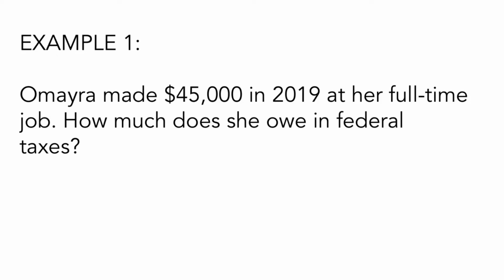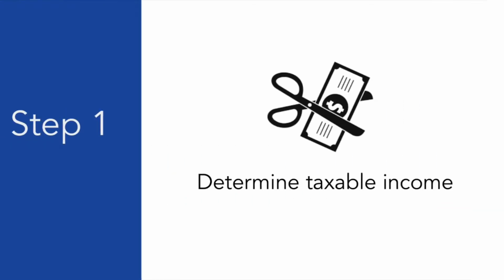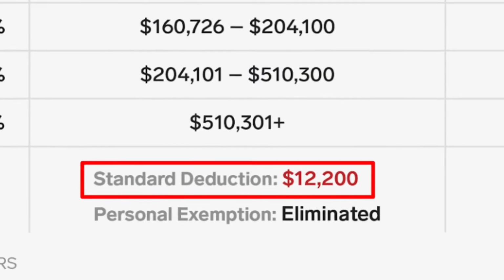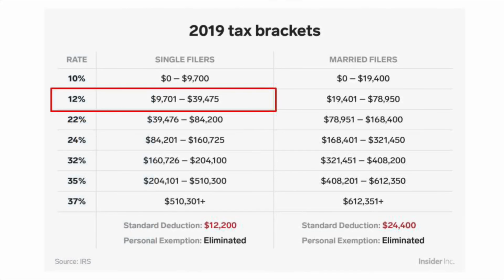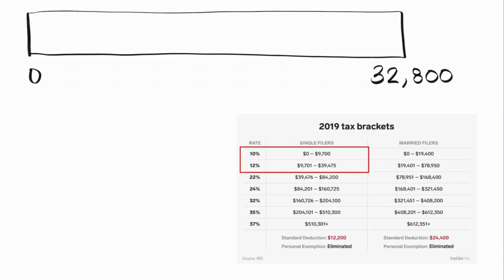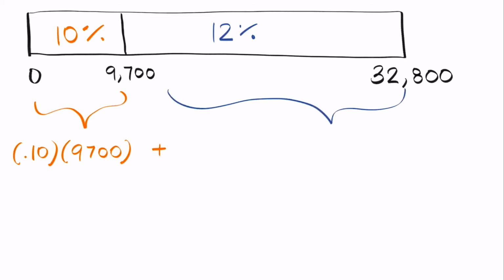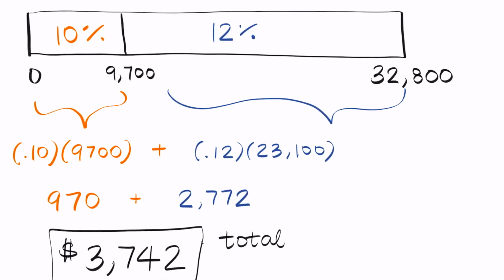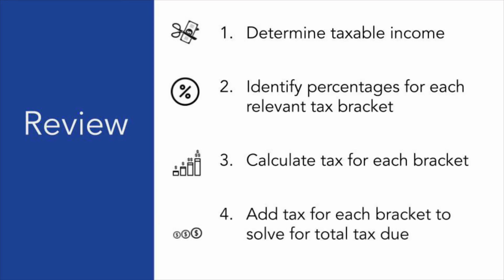MATH: Income Tax Brackets [LEARN IT]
How exactly do tax brackets work? When we file our taxes, where does the number for total tax come from?

In this video, you will learn how to calculate your taxable income, reading a tax bracket table, and finding total tax due based on how much you made in the calendar year.

Sign up for a free NGPF teacher account to access professional development and curriculum.